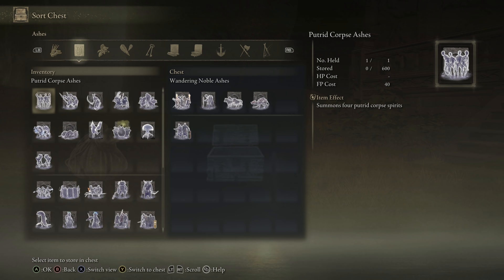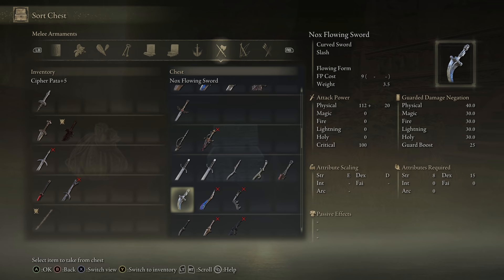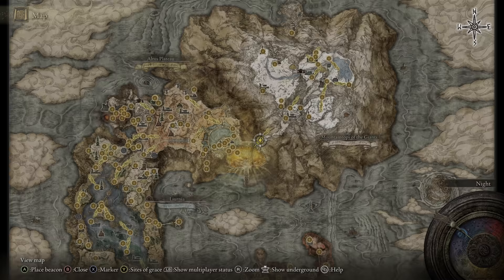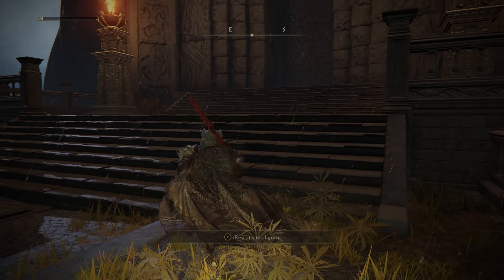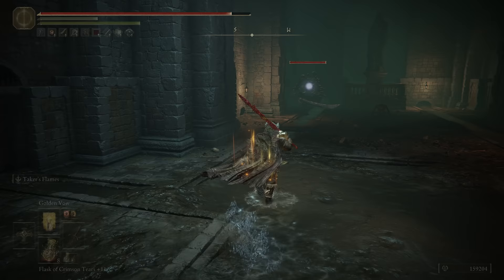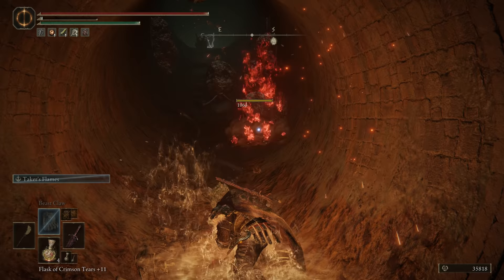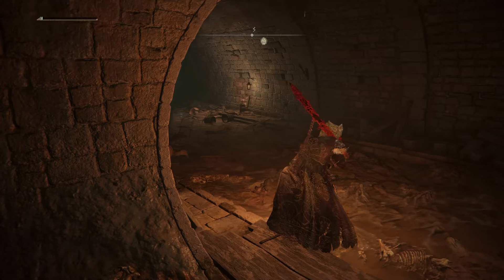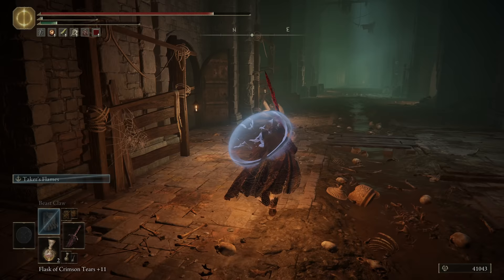Elden Ring - Let's Play Part 96: Divine Towers of Altus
Thanks to Bandai Namco for a review copy of Elden Ring!